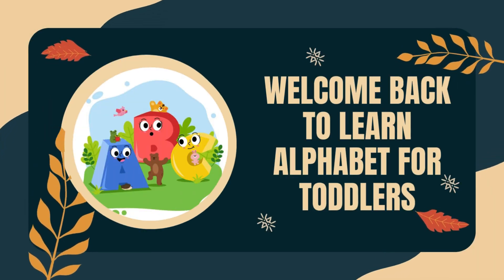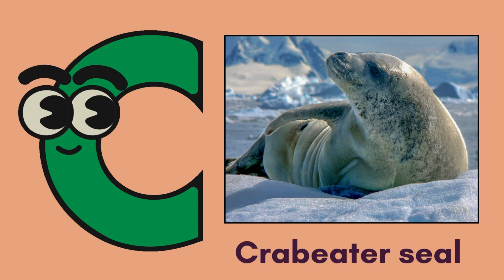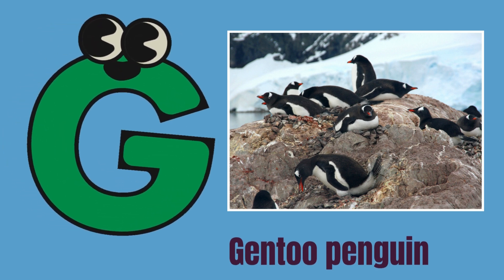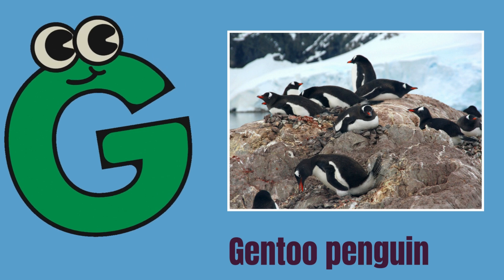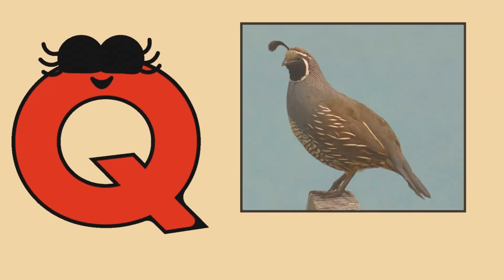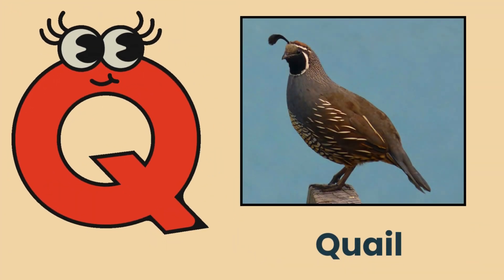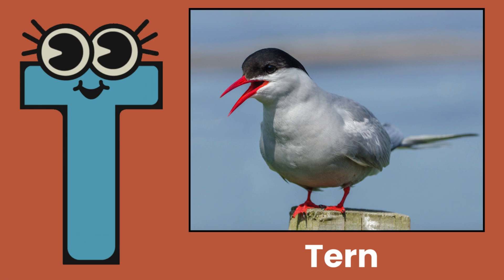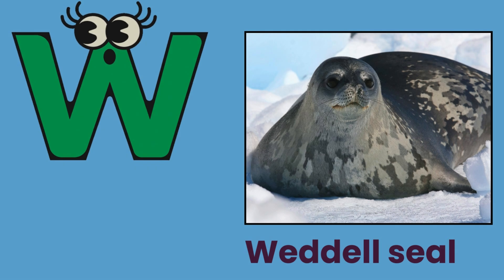ABC with Antarctica animal ABC Alphabet Arctic Animal|Animal Alphabet a to z flash cards|Kids Learn